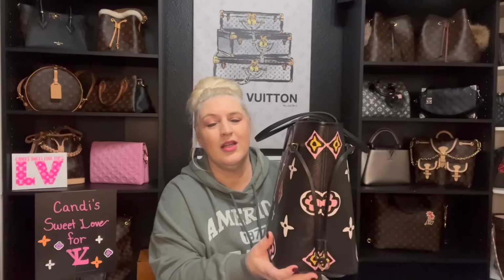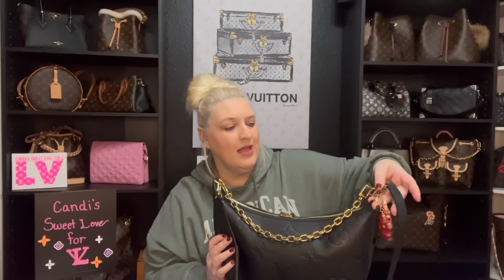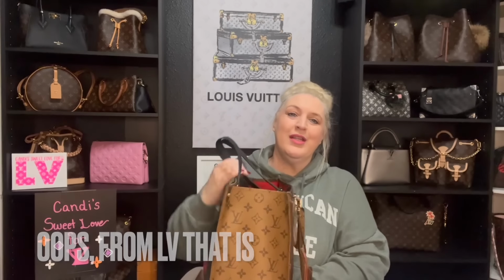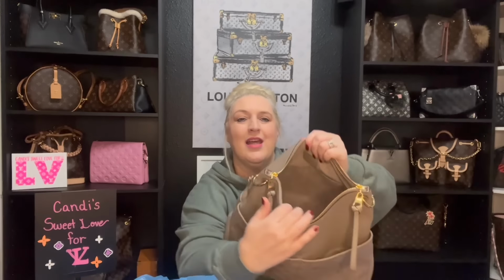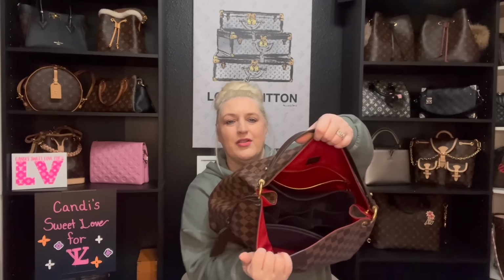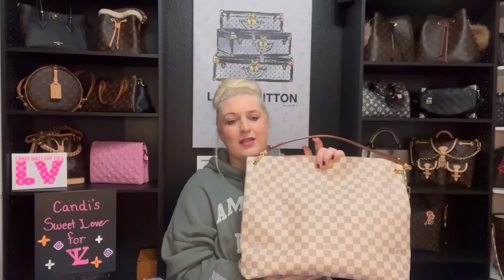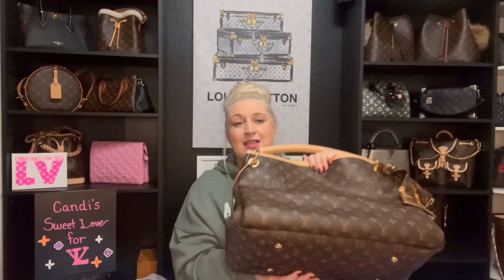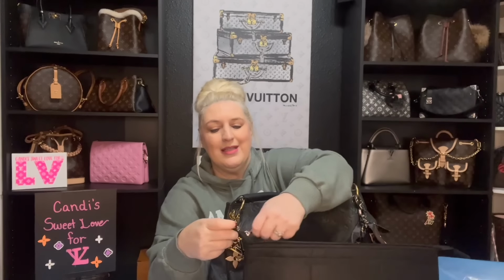BIG BAGS ARE BACK?!? LET ME RECOMMEND SOME, IF YOU WILL! MY LARGE SIZE HANDBAG COLLECTION!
WELCOME BACK TO ANOTHER VIDEO! TODAY I AM GOING TO SHOW YOU ALL OF MY LARGE SIZE HANDBAGS, BC I HEAR THEY ARE COMING BACK! I HOPE YOU ALL ENJOY THIS VIDEO! I APPRECIATE EACH AND EVERY ONE OF YOU!

LV PINK BAG CHARM- 250.00 USD

WILD AT HEART NEVERFULL- 2500.00 USD

FB & IG MESSENGER- CANDI'S SWEET LOVE FOR LV